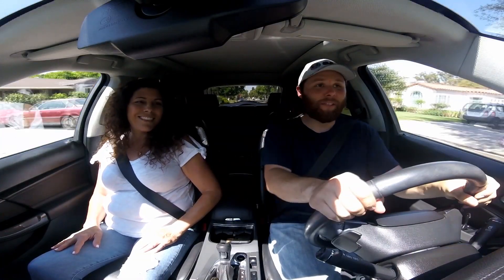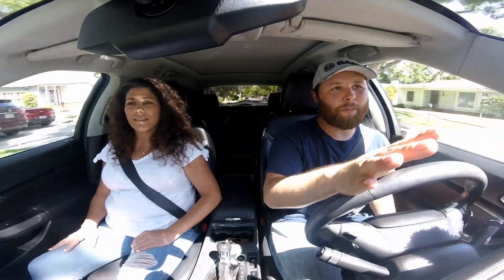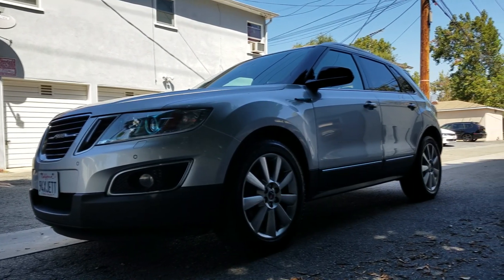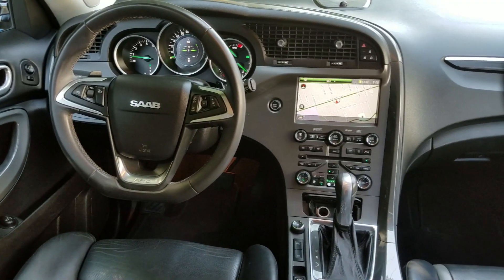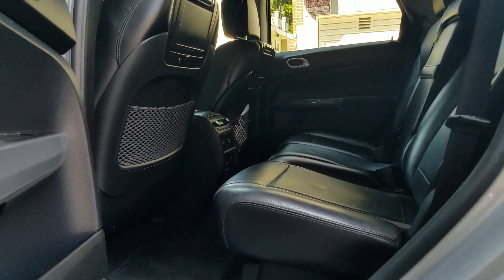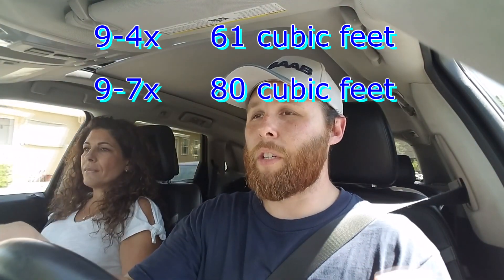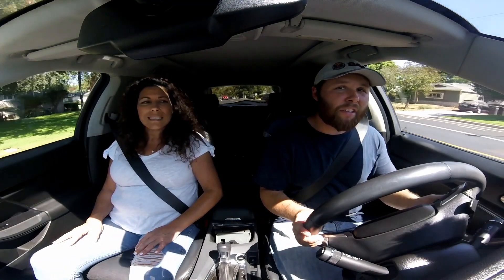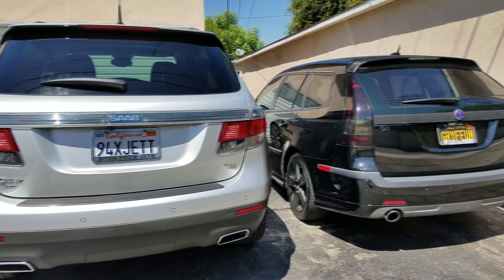The Rarest Saab? Hello 9-4x Aero!!!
Rare opportunity to drive a rare automobile. In this video we share some interesting facts on this Saab and what makes it so "precious." It can be argued this was to replace the 9-7x, but did it??? Let us know your thoughts on this Saab!